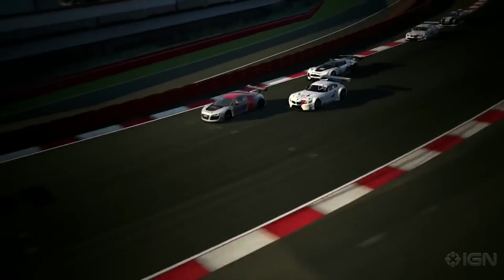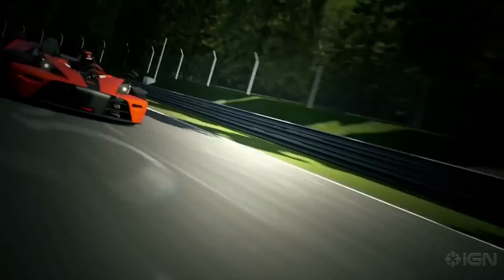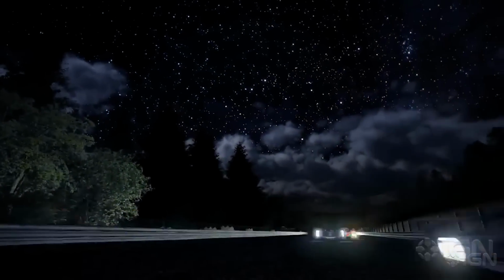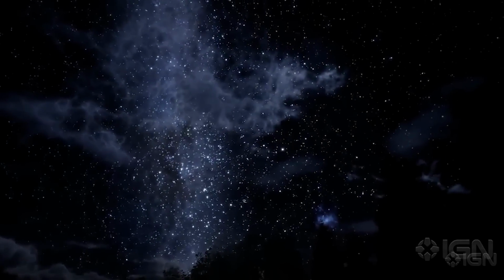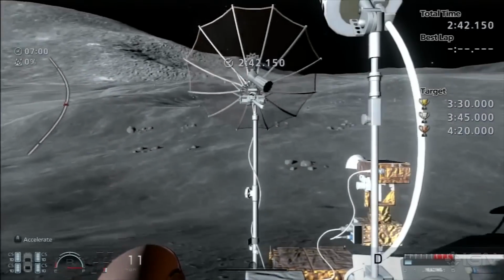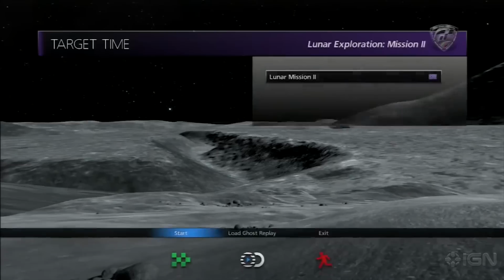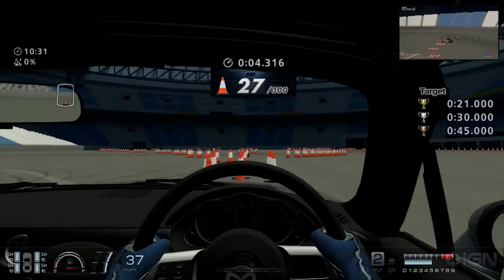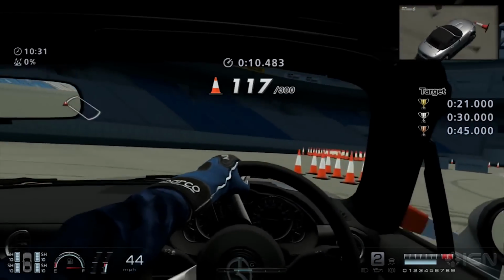6 Cool Things In Gran Turismo 6 - IGN Conversation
You can drive on the Moon?!